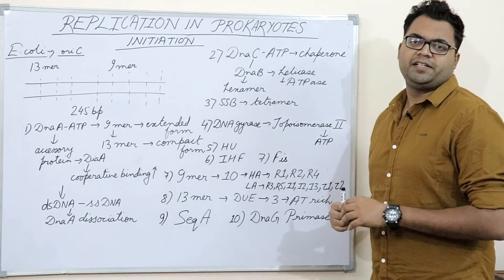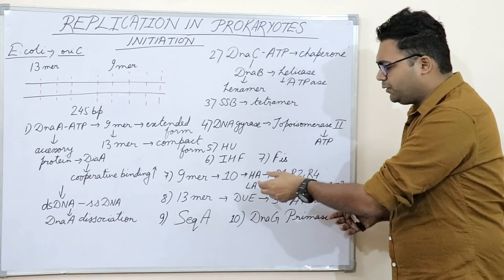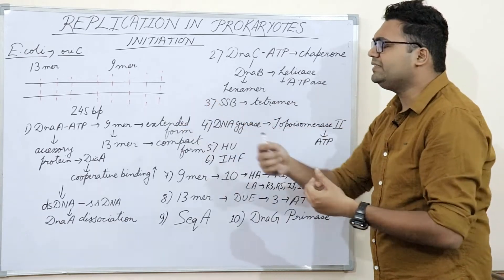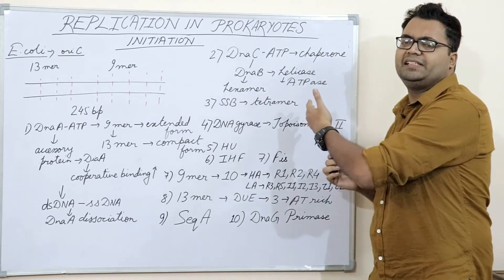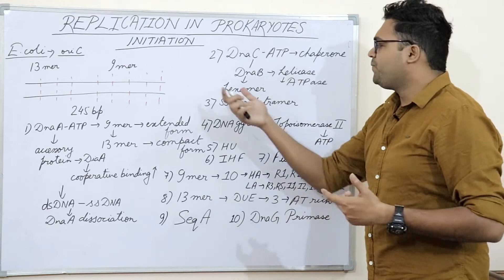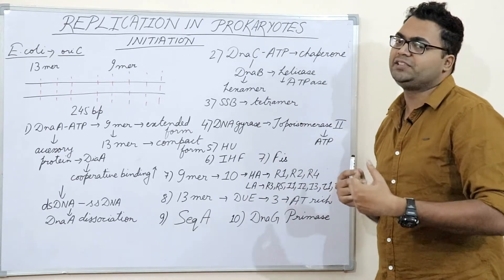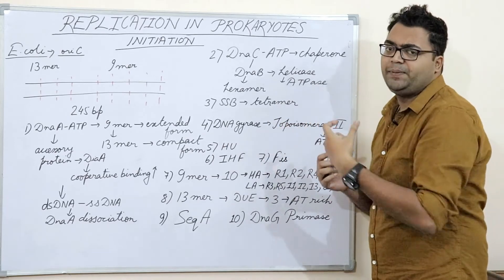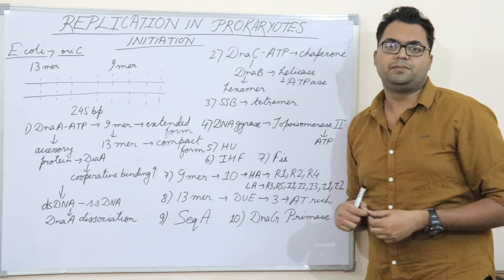DNA Replication in Prokaryotes - Initiation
This video comprehensively describes the intricate molecular details of the initiation stage of DNA replication in prokaryotes with the model organism being Escherechia coli.